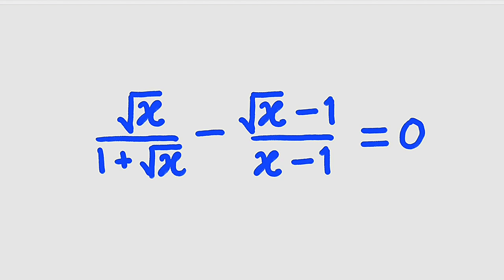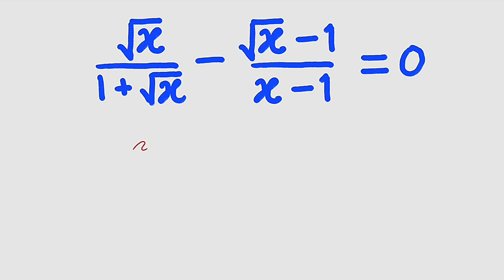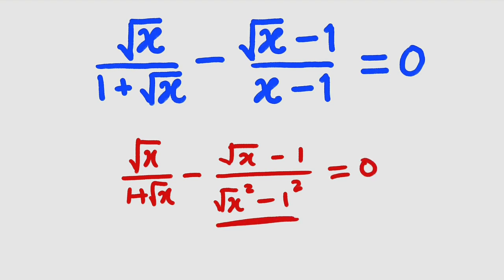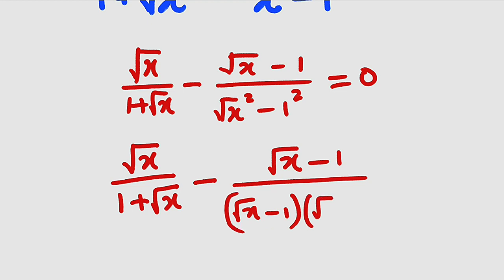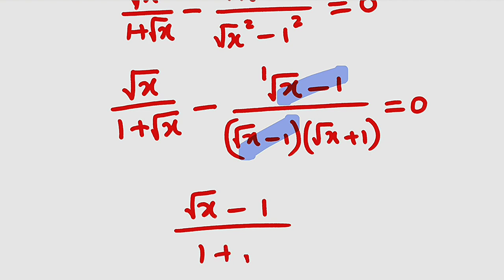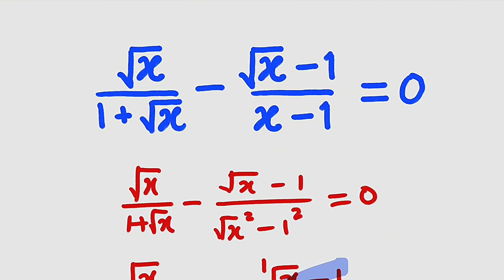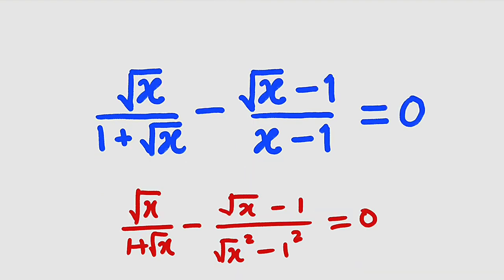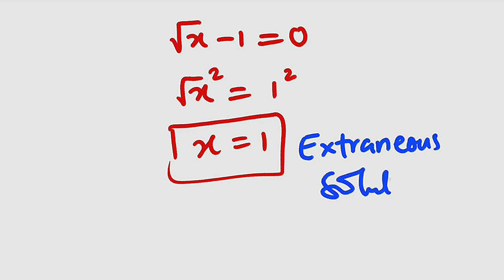Interesting Radical Equation